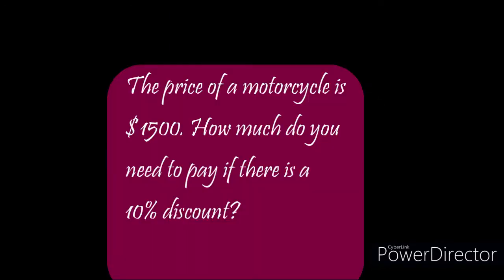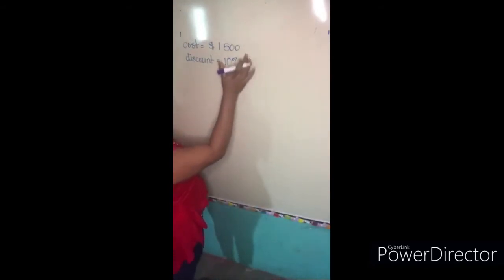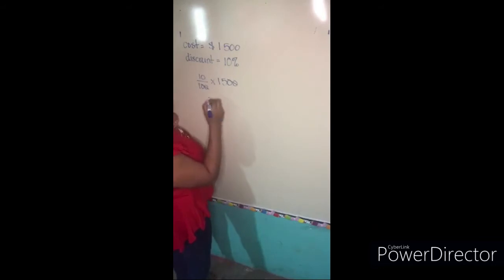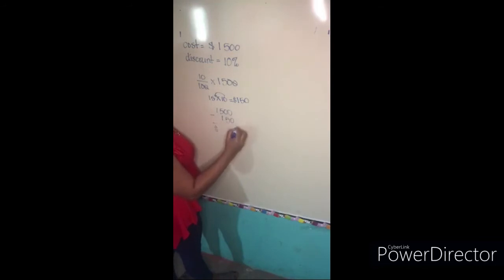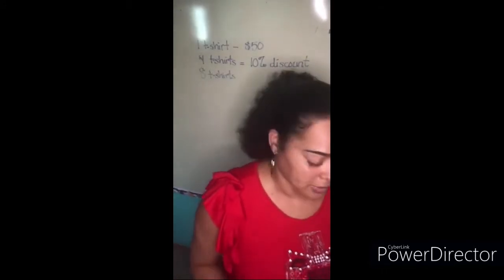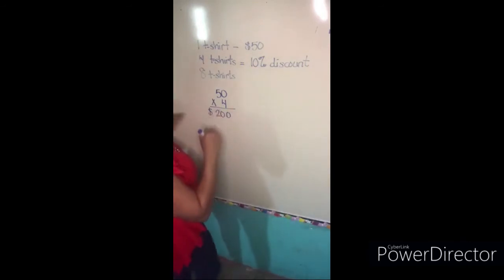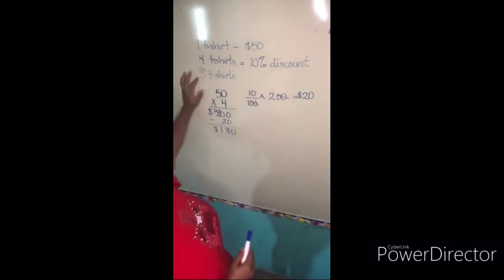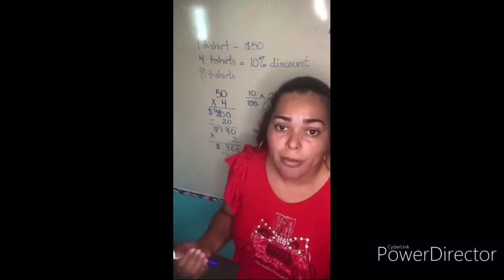discount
how to calculate discount